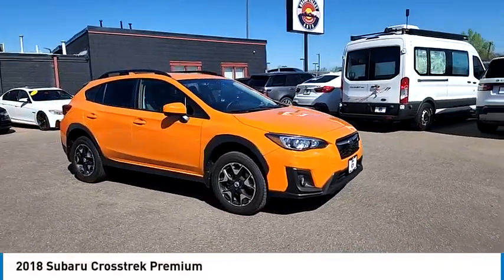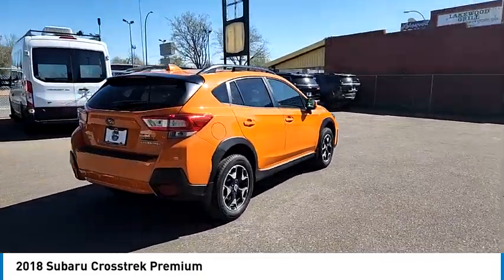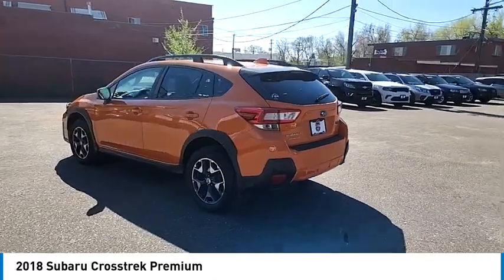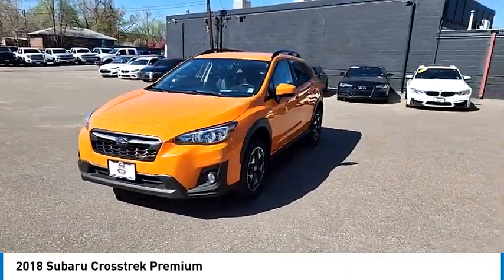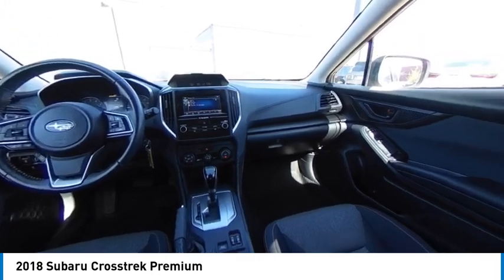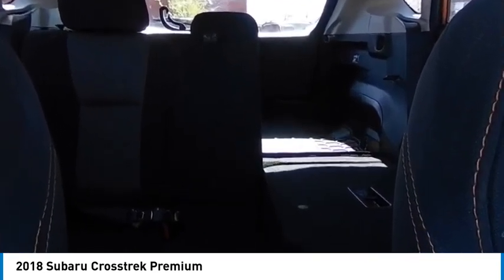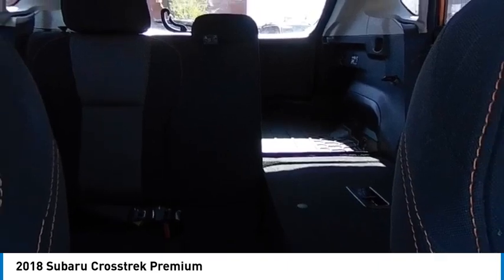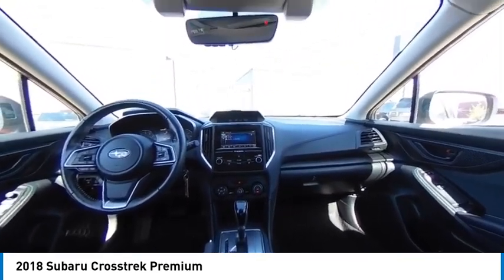2018 Subaru Crosstrek Lakewood Co G4353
7999 West Colfax Ave.

*Equipment*This vehicle is a certified CARFAX 1-owner. See what's behind you with the back up camera on this Subaru Crosstrek. Bluetooth technology is built into this Subaru Crosstrek, keeping your hands on the steering wheel and your focus on the road. Control your garage door with its built in HomeLink System. Maintaining a stable interior temperature in this unit is easy with the climate control system. This unit has a B4, 2.0L high output engine. This Subaru Crosstrek shines like the sun with a vibrant orange exterior finish. This unit is equipped with all wheel drive. This vehicle has an automatic transmission. Easily set your speed in this 2018 Subaru Crosstrek with a state of the art cruise control system. Increase or decrease velocity with the touch of a button. It is accented with premium quality alloy wheels. The Electronic Stability Control will keep you on your intended path. Enjoy the tried and true gasoline engine in this Subaru Crosstrek.*Packages*STI Alloy Wheel Set. Standard Model. Moonroof Package. EyeSight System. EyeSight System and Moonroof Package. Exterior and Interior Auto Dimming Mirrors. Exterior and Interior Auto Dimming HL Mirrors. EyeSight-System. Auto-Dimming Mirror with Compass and HomeLink. Auto-Dimming Mirror with Compass. STI Leather Shift Knob. Splash Guards. Rear Bumper Cover. **Equipment listed is based on original vehicle build and subject to change. Please confirm the accuracy of the included equipment by calling the dealer prior to purchase.**